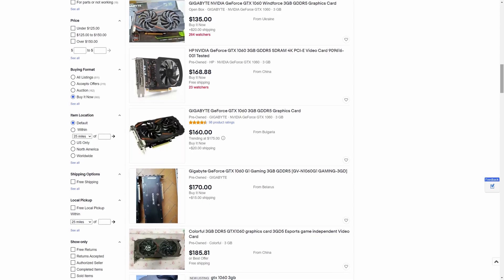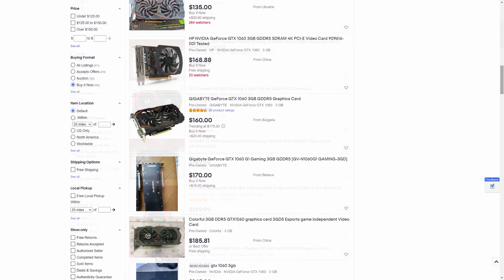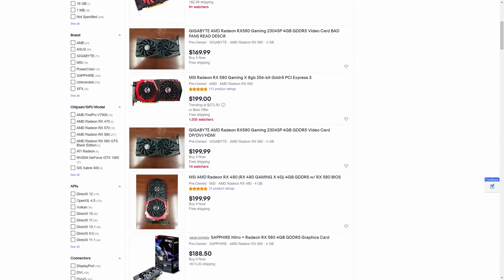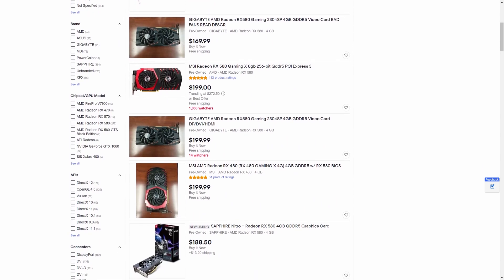Will the GTX 1650 Survive 2022?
Today we're taking a look at the GTX 1650 and seeing whether or not it's a good buy for your next budget rig, or your next upgrade!